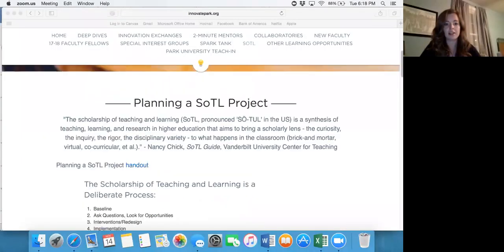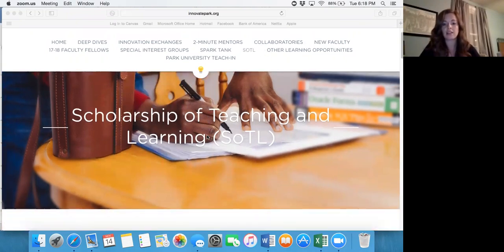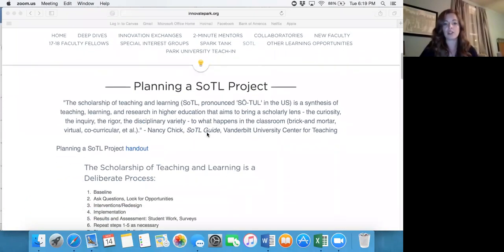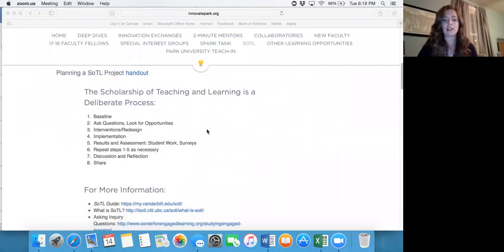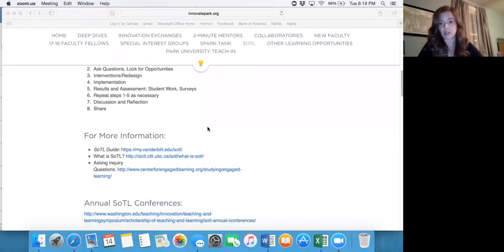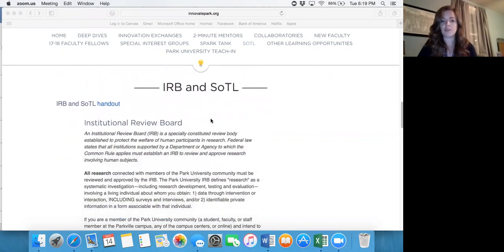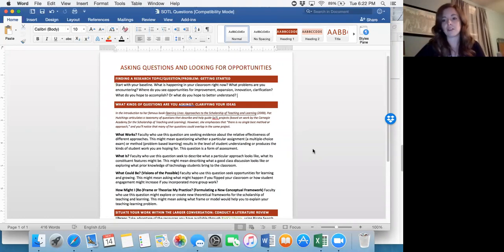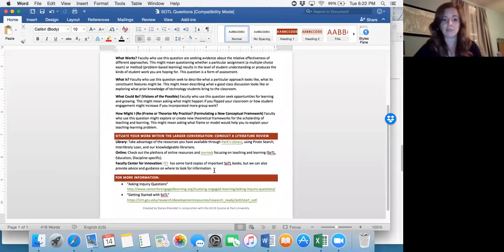November SoTL Update Guiding Questions